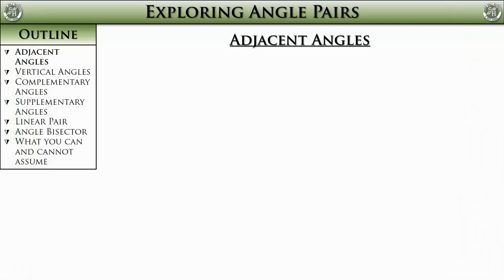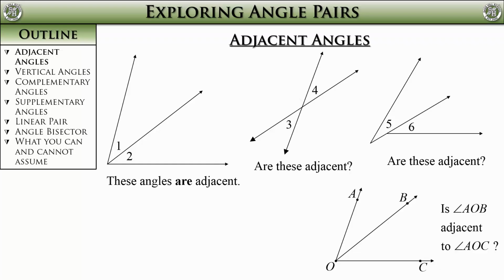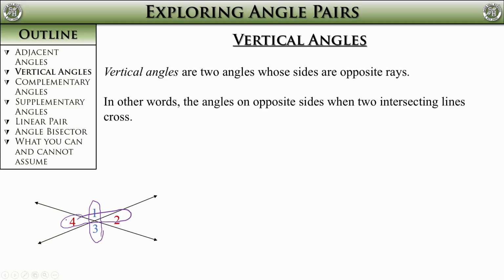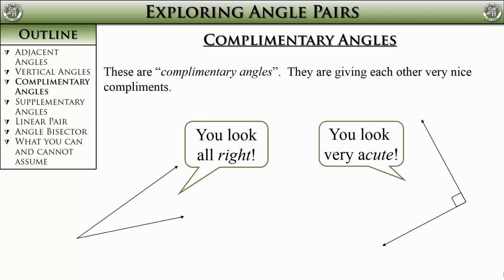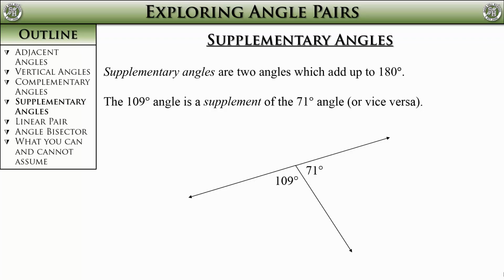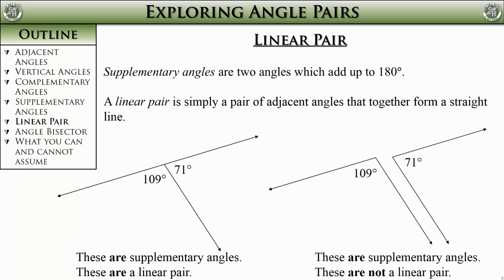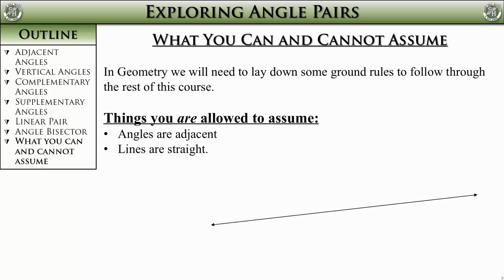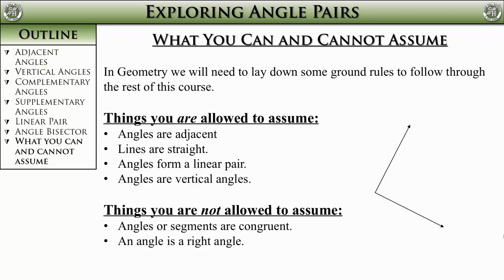Geometry, Section 1-5 -- Exploring Angle Pairs